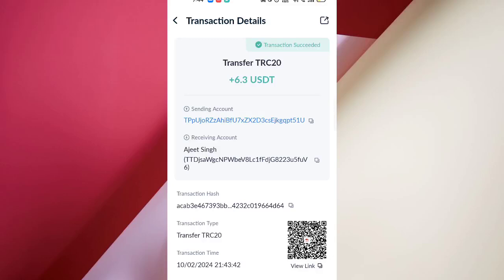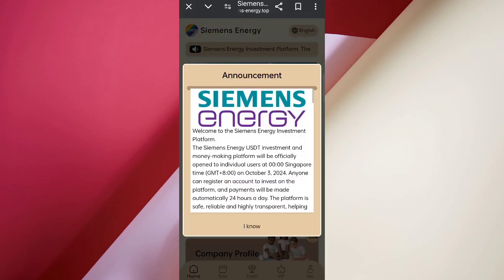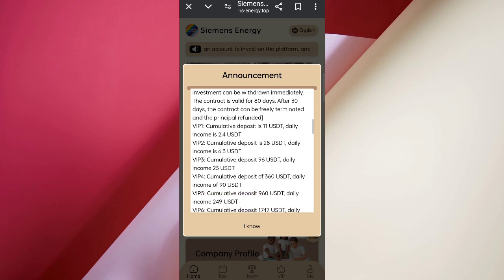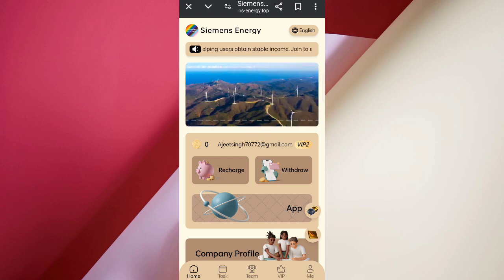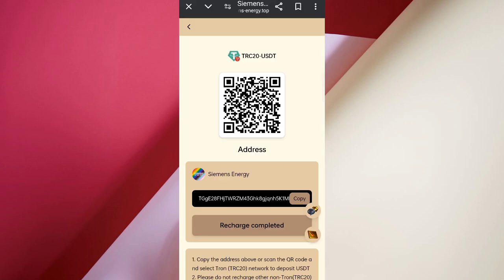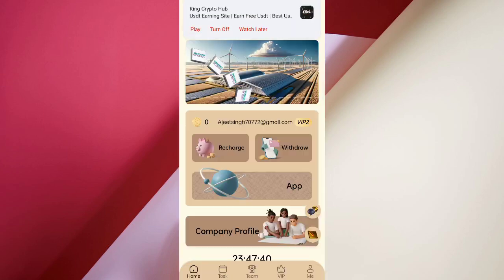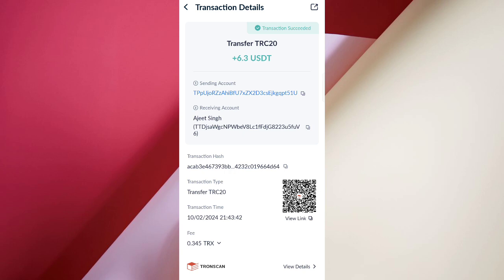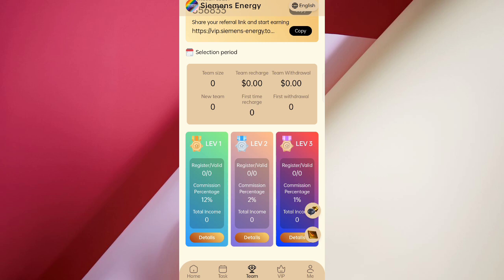new trx mining site new Usdt mining site today new Trx Mining platform new trx mining website 2024